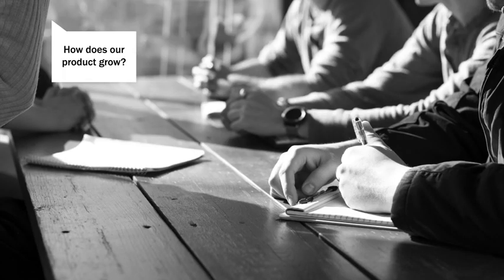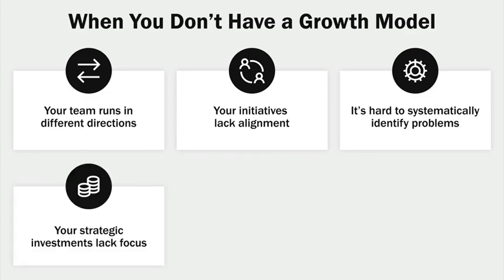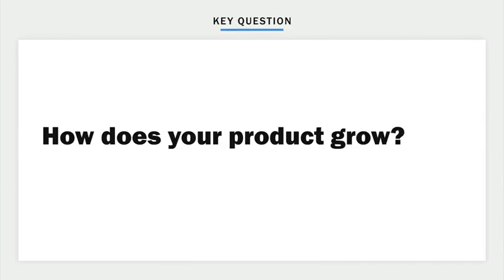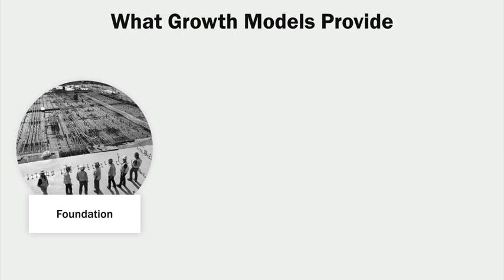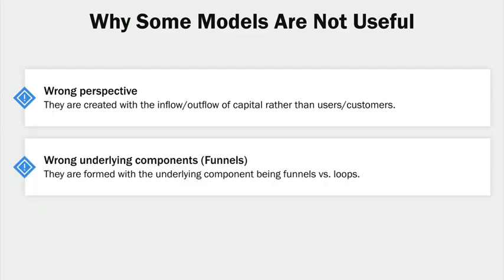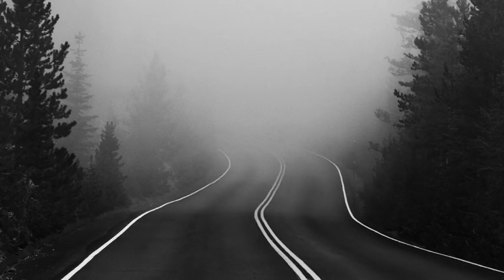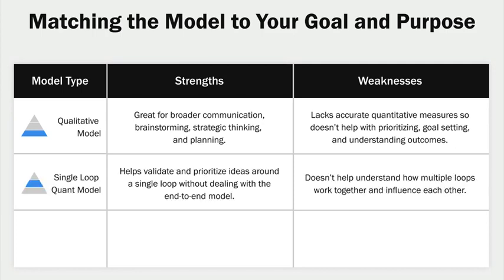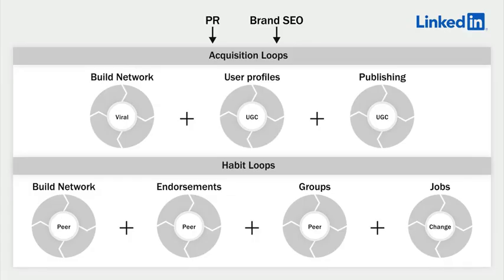83 The Purpose of a Growth Model